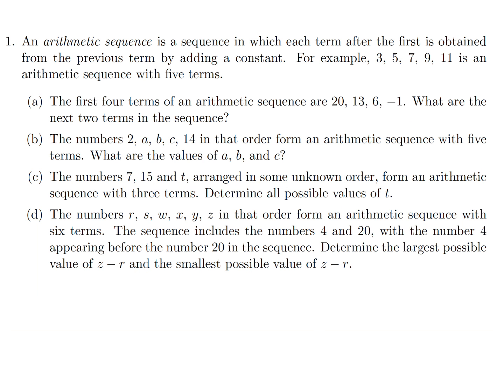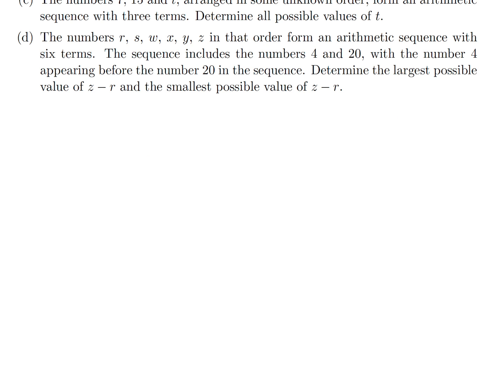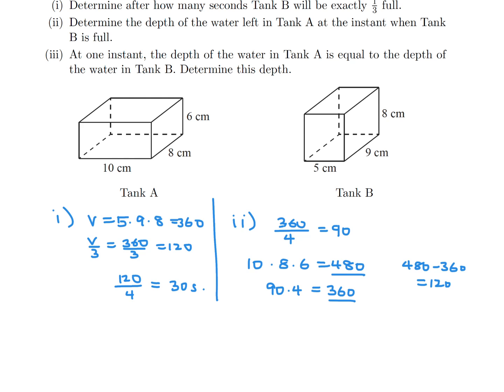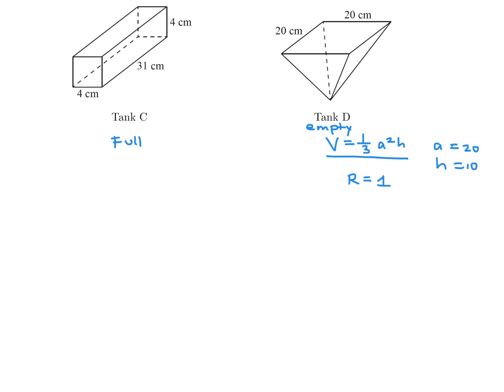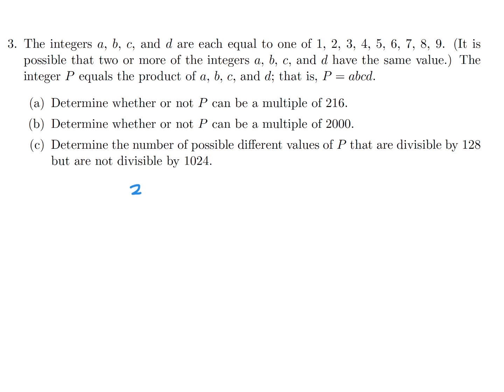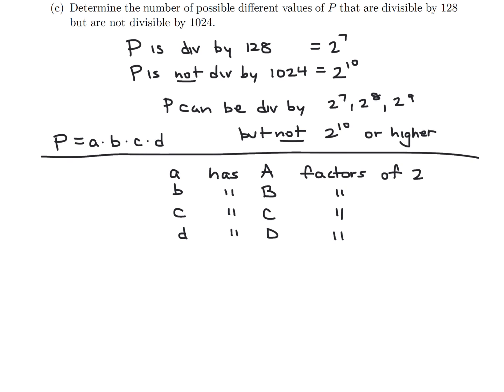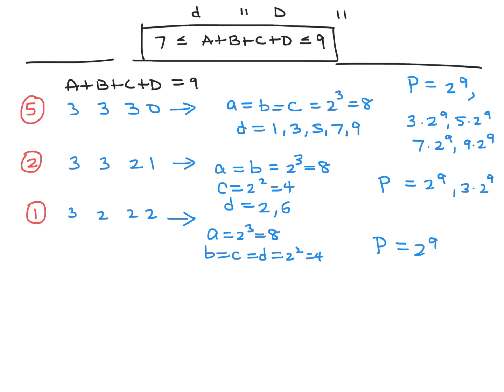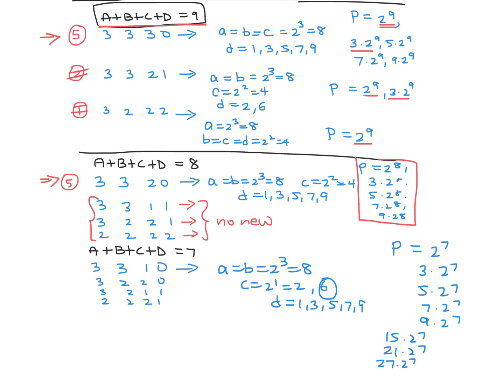2020, Canadian Intermediate Mathematics Contest | Part B